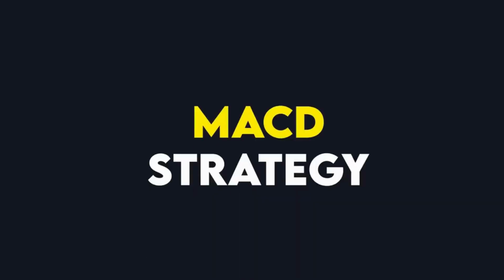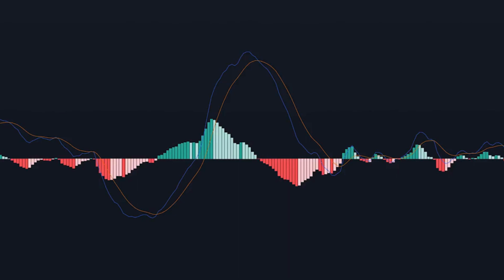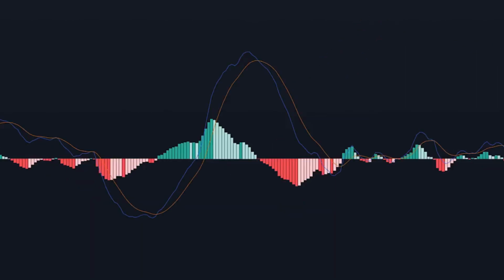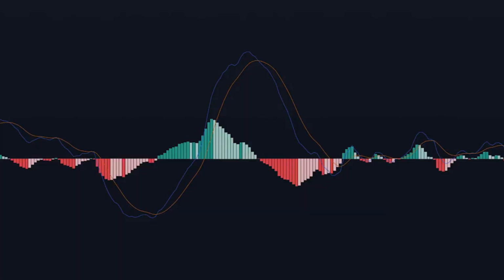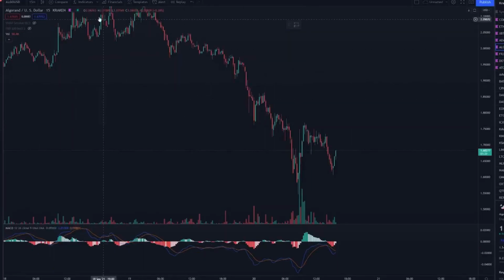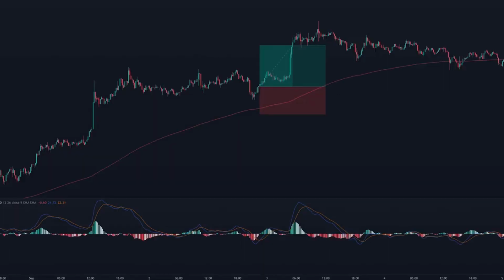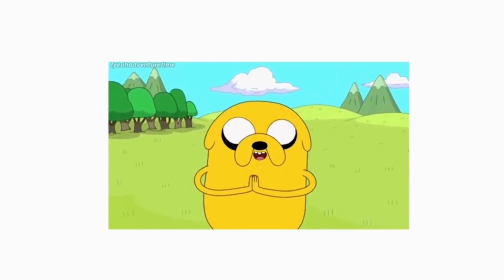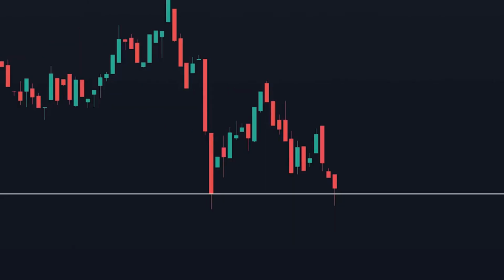Best macd Strategy for trading forex